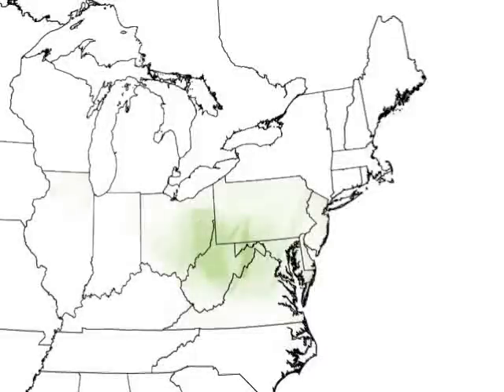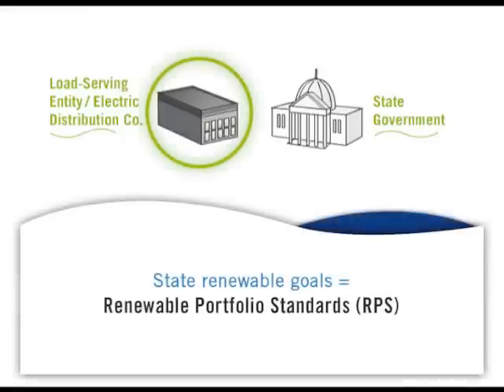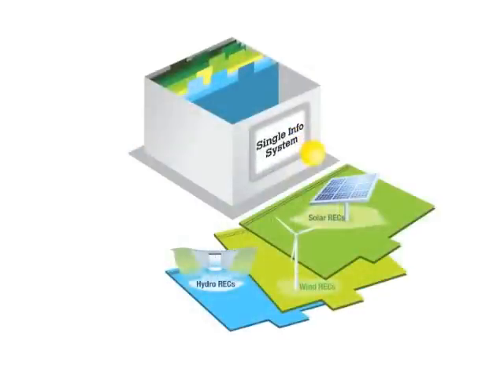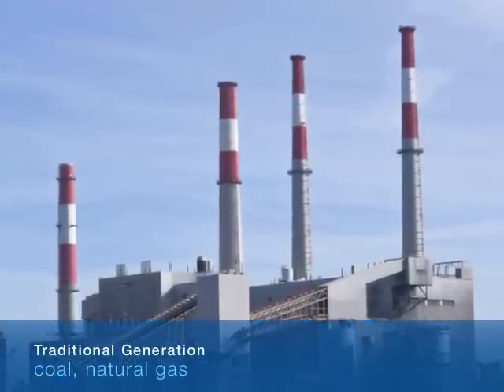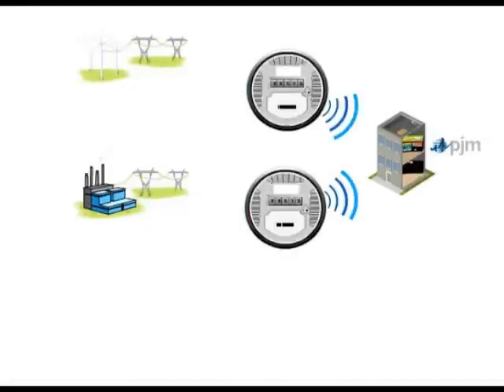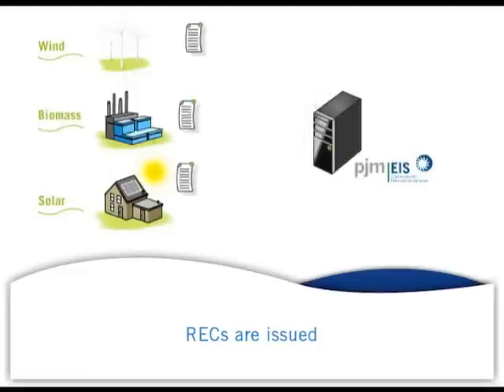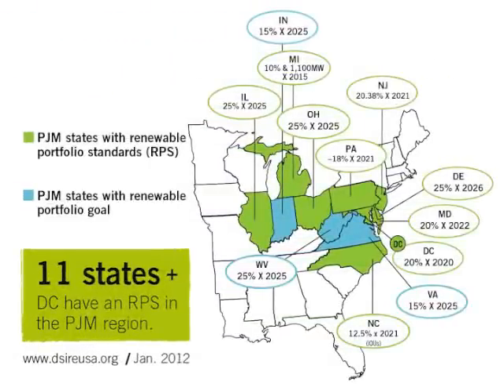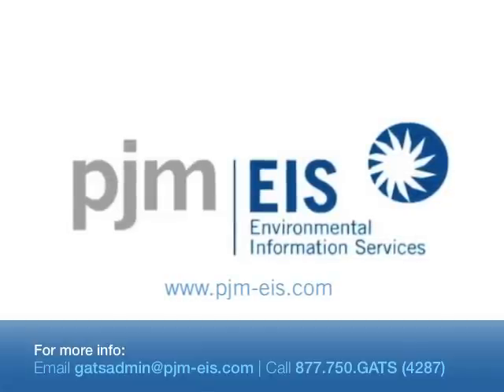Creating a Renewable Energy Certificate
So just how do states track how their goals for renewable energy are met? PJM's Environmental Information Services offers a system where renewable generators can create a tradable renewable energy certificate for every megawatt-hour that is generated. Learn how renewable energy certificates are created and how the system works in this video.

This video contains closed captioning.